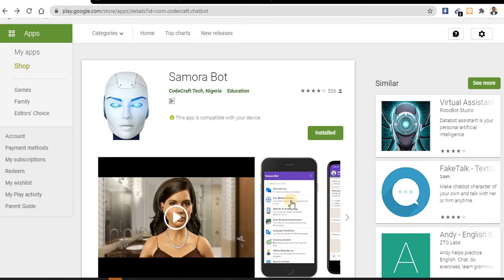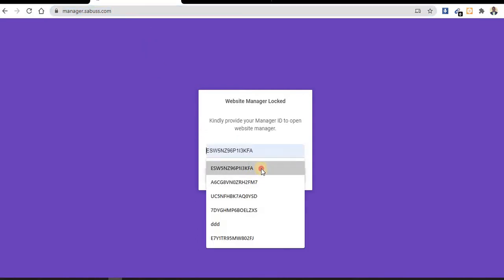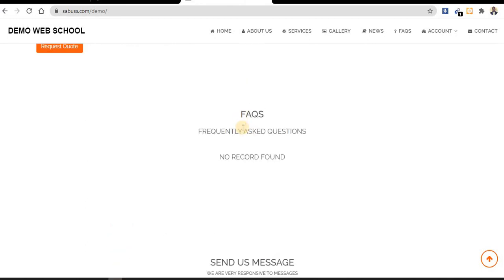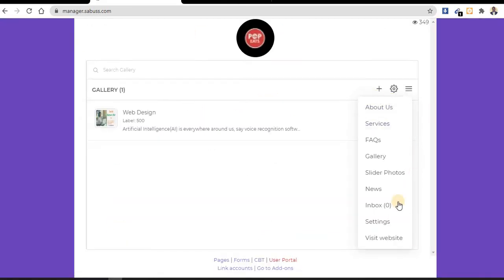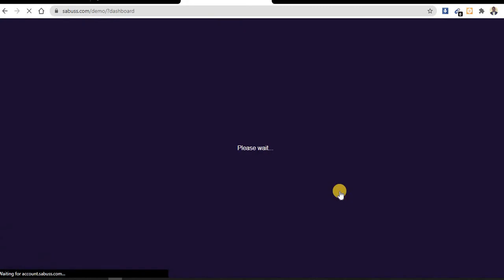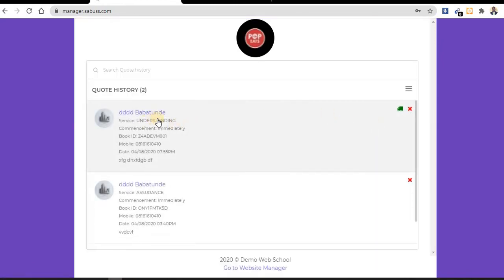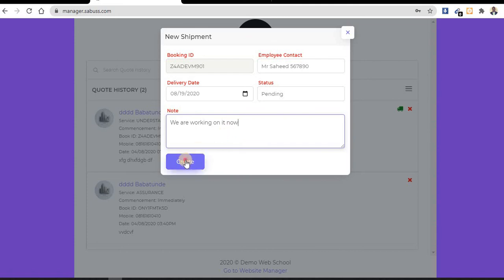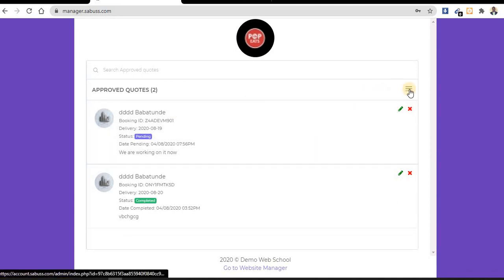How To Create Logistics Website Using Samora App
Samora Bot is a powerful artificial intelligence that interacts with you like a human being. It can create a website and its manager for you.

IT IS FREE AND DONATION IS ACCEPTED TO IMPROVE SAMORA BOT.

This application provides the following as of its version 1.7.0:
1. Offline chatting with a robot as if you are chatting with a human
2. Definition of any term
3. Free tutorial courses for computer science, business administration, marketing students and others.
4. Website Builder
5. Website To Android App
6. To-Do List
7. Translation of 48 different languages
8. Offline Bible and Qur'an
9. Shortening of long URL
10. Conversion of website content into PDF
11. IP address Information lookup
12. A supportive community forum
13. Story Books
14. Motivational Speeches
15. Inventory Control System
16. Samora Connect